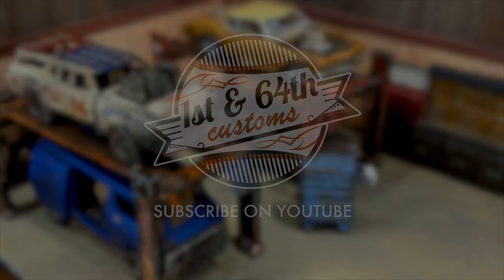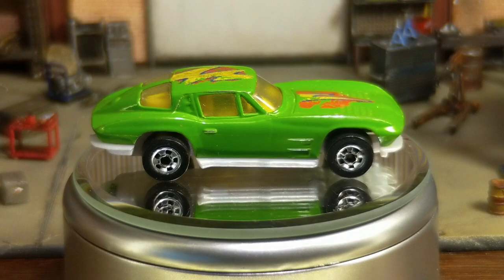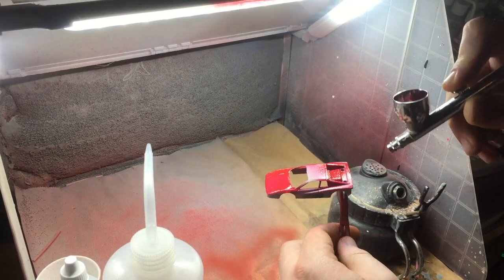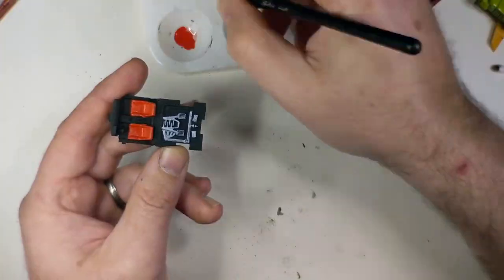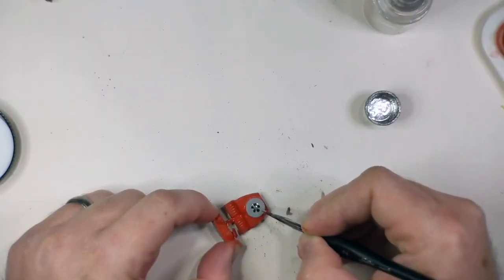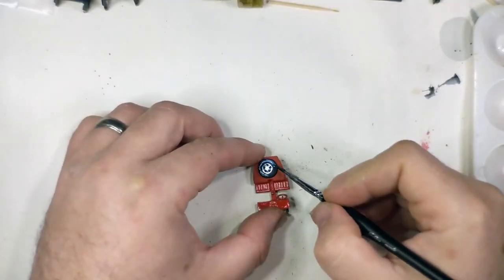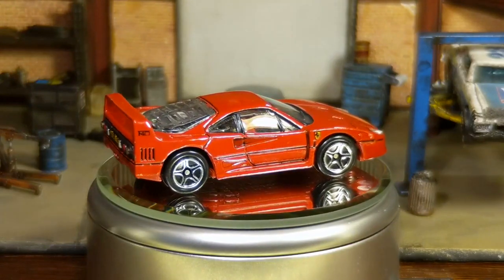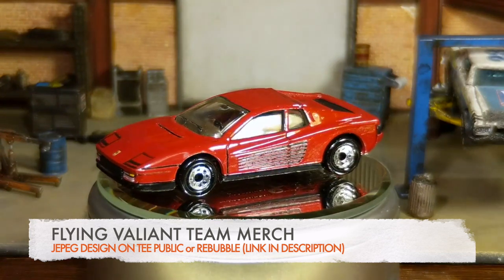Restoring Beat Up Matchbox and Hot Wheels Sports Cars into Realistic Custom Diecast Showpieces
Okay, enough people have asked for a shiny build with no muss and no fuss, so here it is. My first proper diecast customization with an attempt for an honest to goodness realistic reflective shine. How do you think I did? Enjoy this special order commission featuring three 1/64 scale diecast sports cars.

▼ ▽ JOIN THE FLYING VALIANT FLEET
Merch and Custom Diecast Designs-
TeePublic-

•Wade Hendryx
•Larry Presnell

▼ ▽ WE GOT US A CONVOY (Folks that helped me get here)